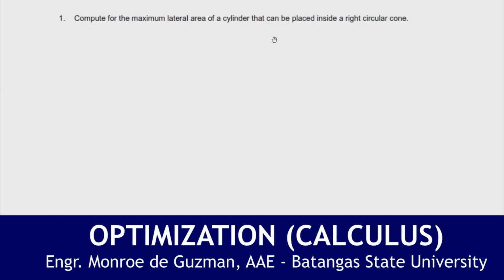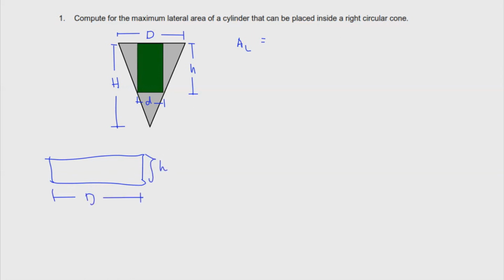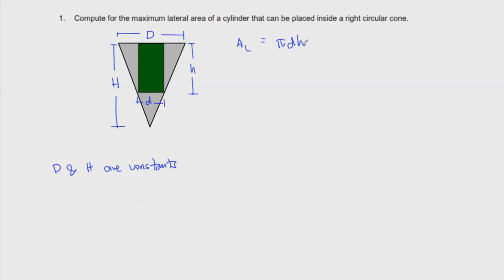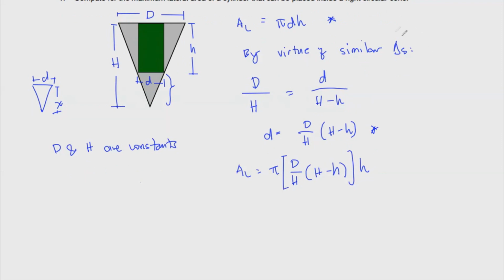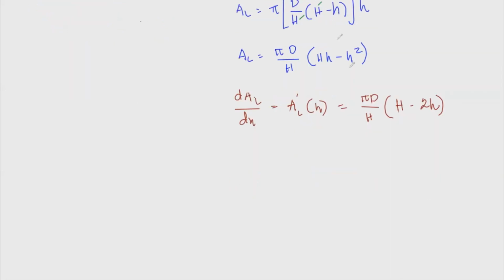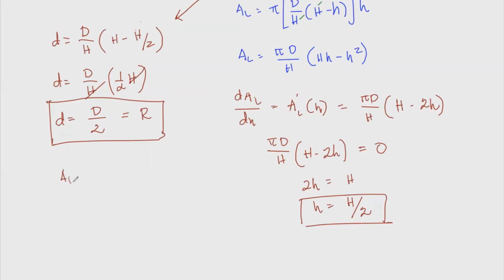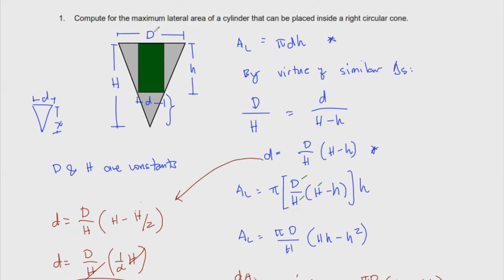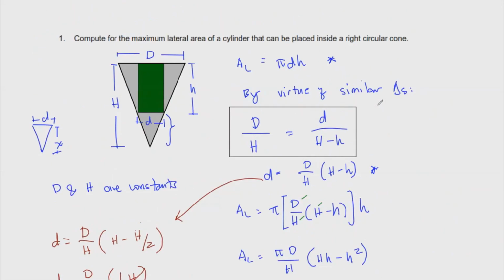II. Optimization - Part 4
This shows how to optimize solid figures.